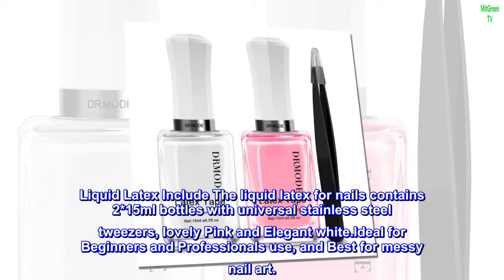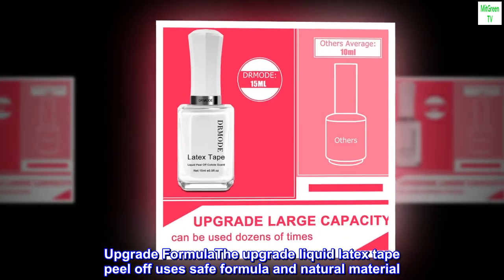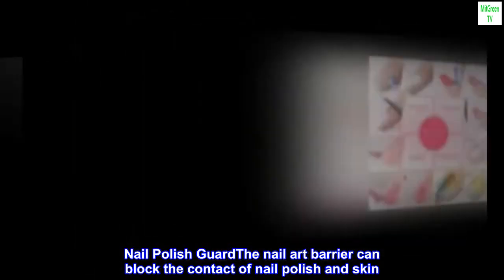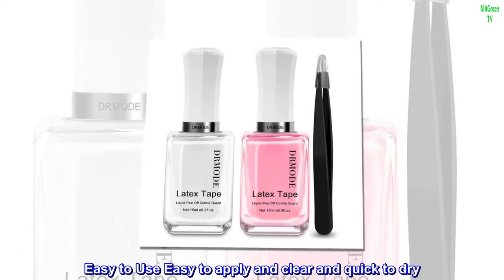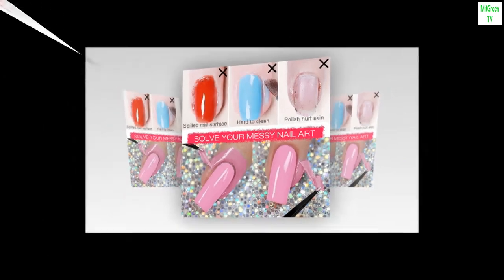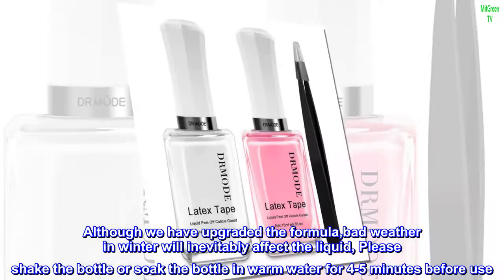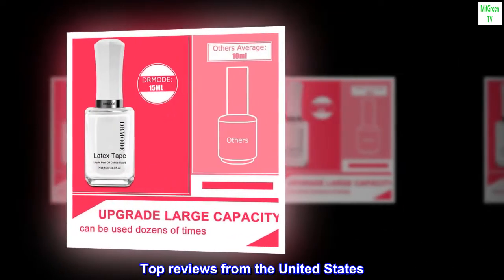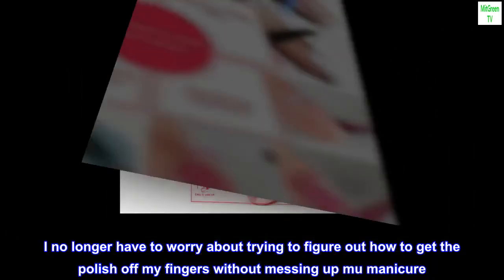DR. MODE Liquid Latex for Nails - 30ML Upgraded Fast Drying Cuticle Protectors Peel Off Nail Polish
Liquid Latex Include The liquid latex for nails contains 2*15ml bottles with universal stainless steel tweezers, lovely Pink and Elegant white.Ideal for Beginners and Professionals use, and Best for messy nail art.
Upgrade FormulaThe upgrade liquid latex tape peel off uses safe formula and natural material. It is non-toxic and doesn't hurt the skin. The nail latex harmless to our nail skins.
Nail Polish GuardThe nail art barrier can block the contact of nail polish and skin. And the nail polish protector can keep the cuticle guard well. You can try Salon-Level Nail Art at home with cuticle guard liquid latex.
Easy to Use Easy to apply and clear and quick to dry. With universal tweezers to peel off liquid latex nail polish at one time. Perfect for Procedures such as: Painting, Polishing, Water Marbling, Stamping and Designing. You can try Salon-Level Nail Art at home with cuticle guard liquid latex.
Warning and Assurance Please read directions for carefully. Although we have upgraded the formula,bad weather in winter will inevitably affect the liquid, Please shake the bottle or soak the bottle in warm water for 4-5 minutes before use. If any reason you are not satisfied with our nail polish barrier, You will receive refund no questions asked.
Protects my finger from nail polish
This product had made it so easy to polish my nails now. I no longer have to worry about trying to figure out how to get the polish off my fingers without messing up mu manicure